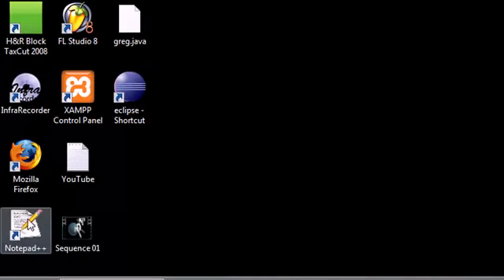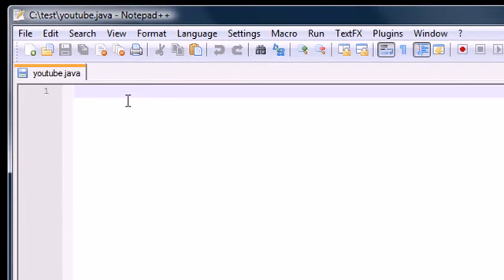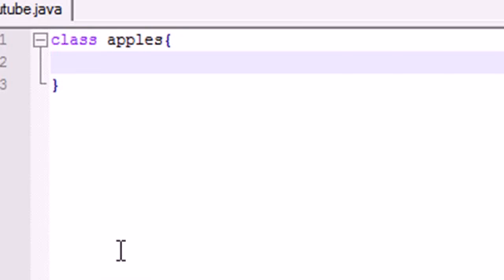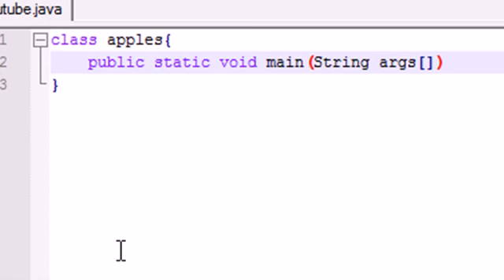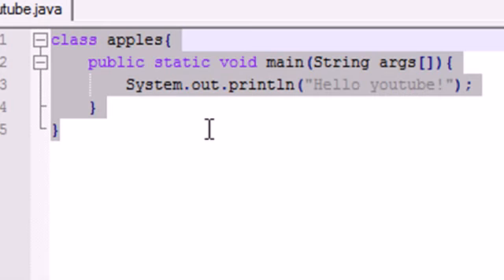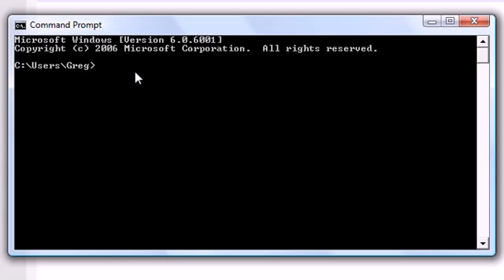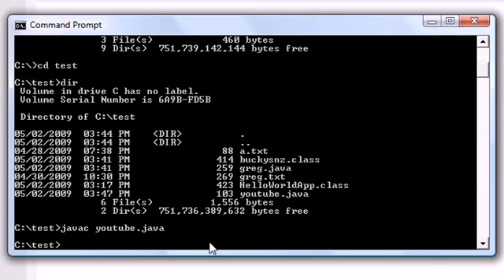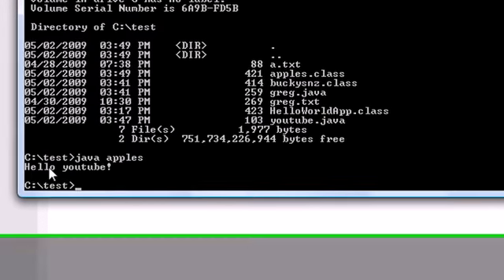Java Programming Tutorial 2 Running a Java Program